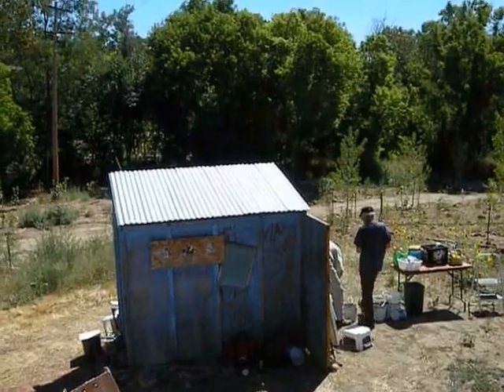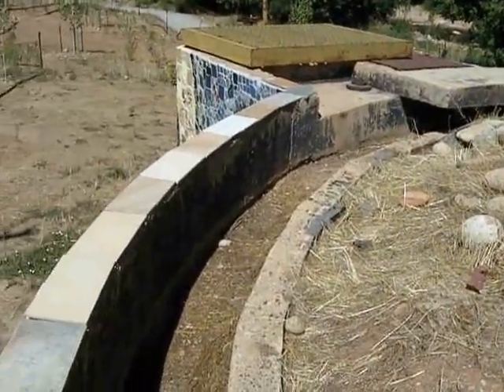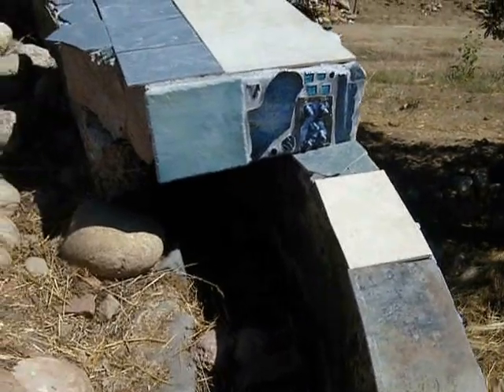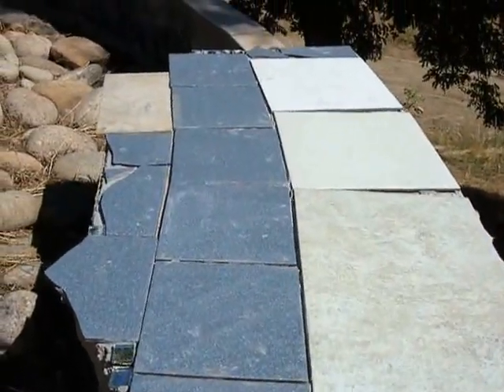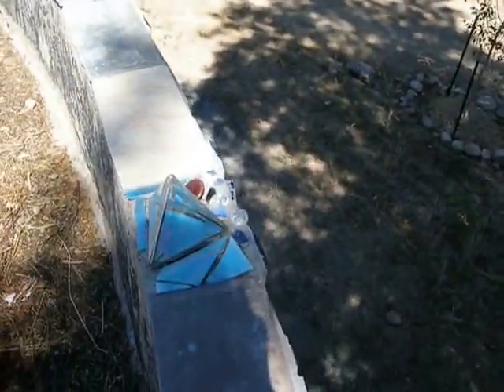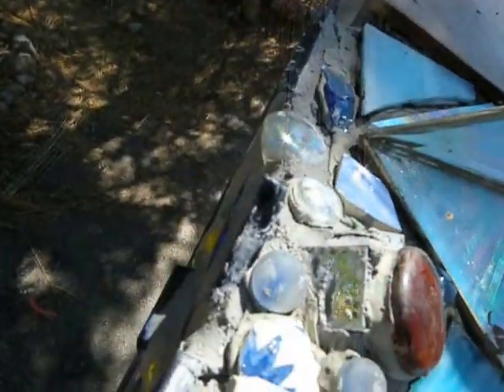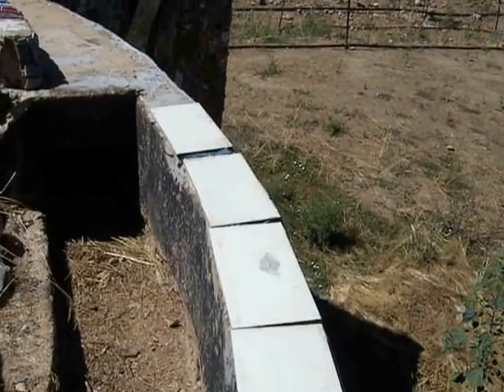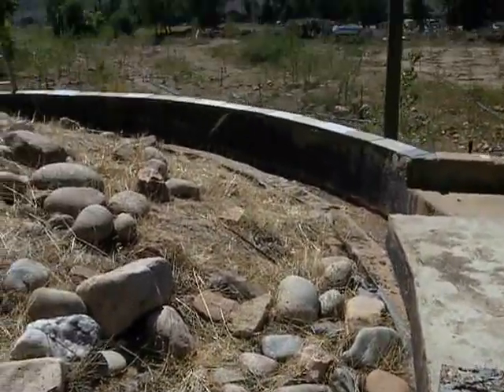8 20 16 LCP walkaround TOP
Video progress report on the Lyons Clarifier Project, community mosaic art.August 20, 2016. Taken from the top of the Clarifier structure (formerly Lyons first water treatment facility). Tile and finishing work being done on top. Cathy Rivers, LCP coordinator, video.